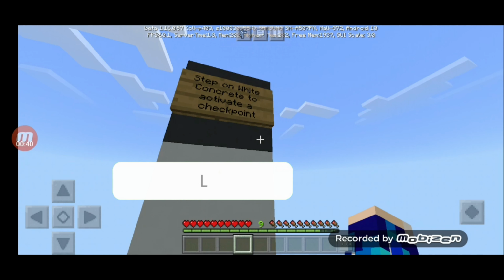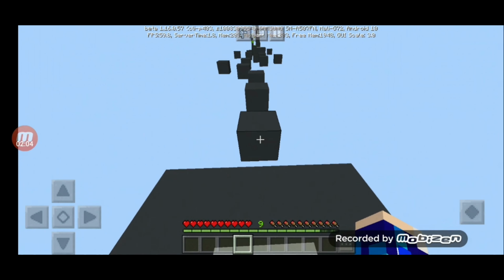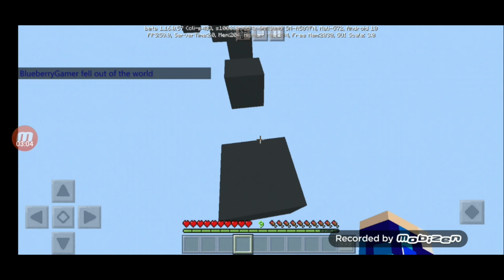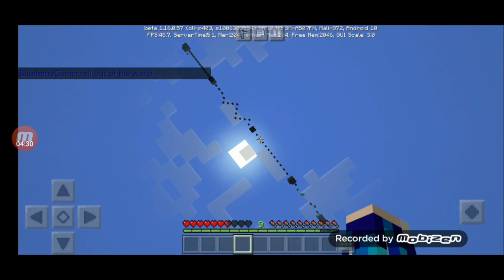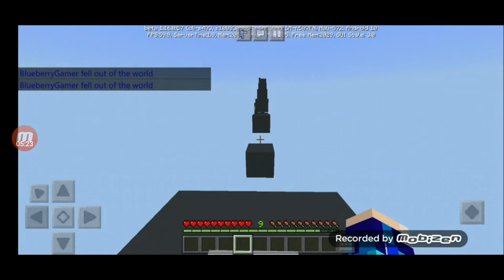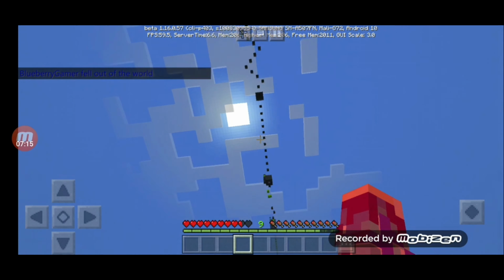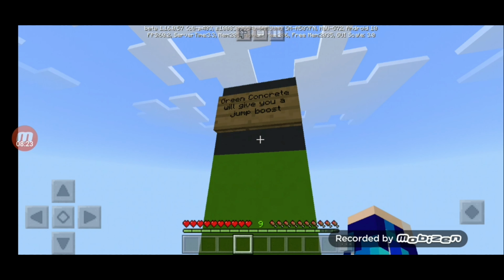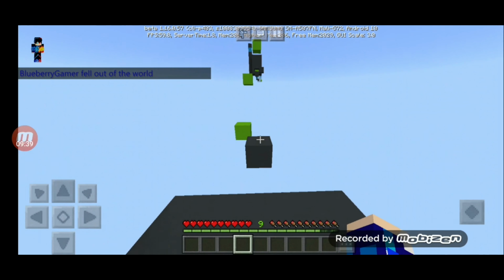Minecraft: effect parkour (1/8)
link:

Sorry ): no link